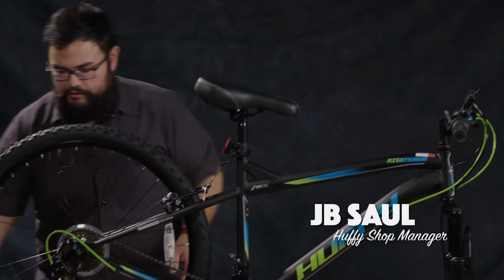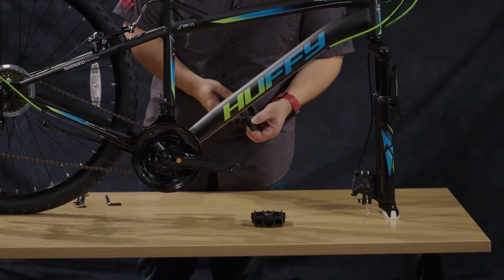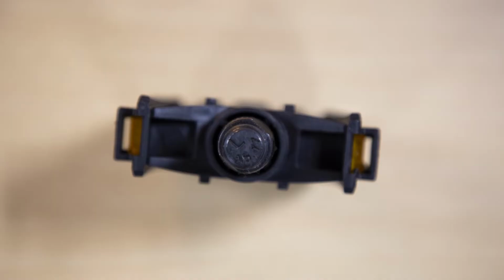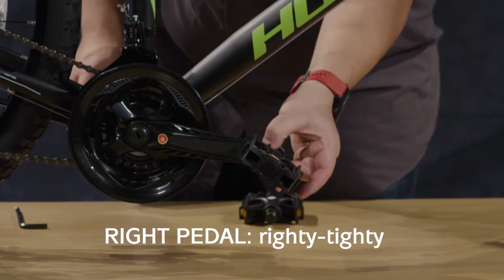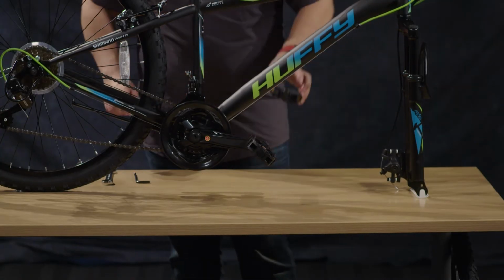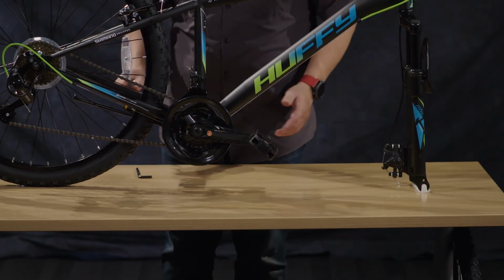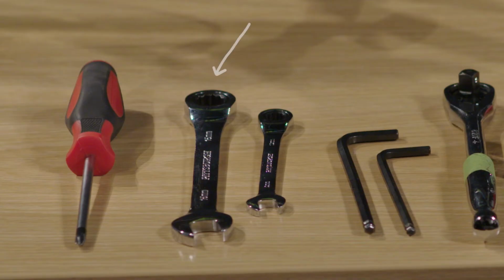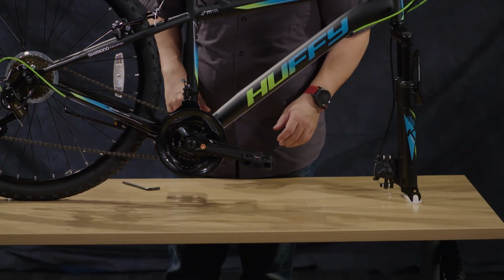Snug It Up - Bike Pedal Installation | Huffy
Did you know there's a trick to tightening the left pedal? Watch JB show how to install bike pedals.

Questions or concerns? We are here to help!